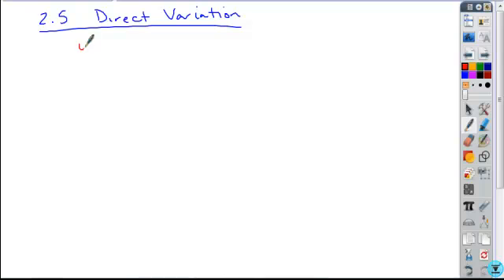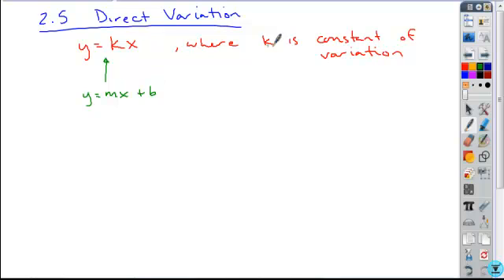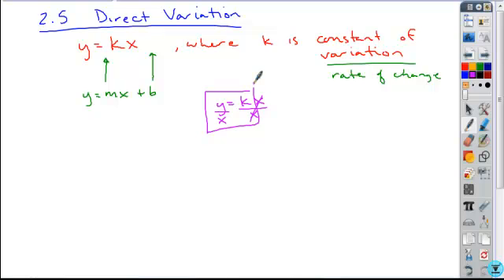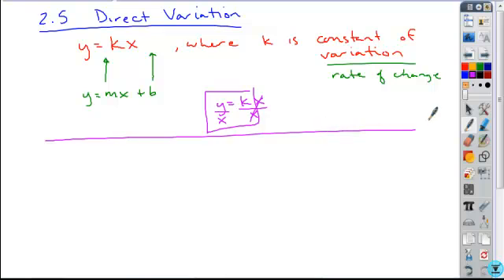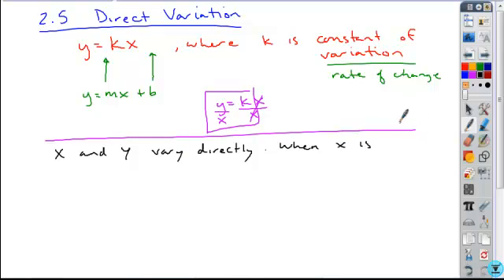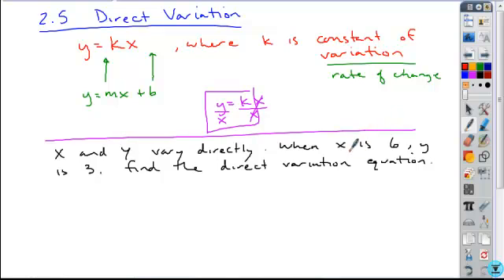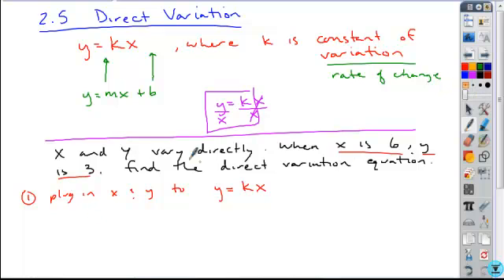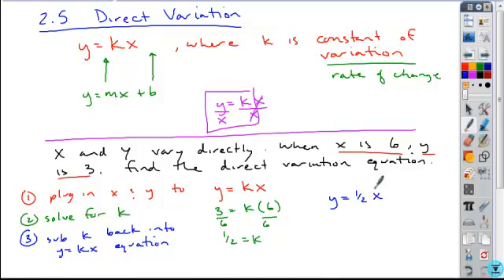2 5alg2 direct var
2.5 alg2 direct variation